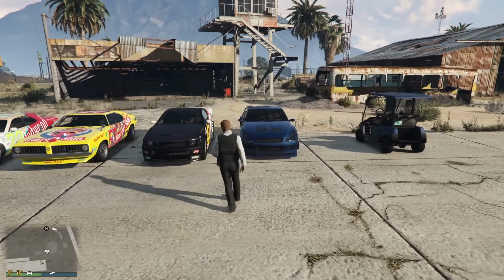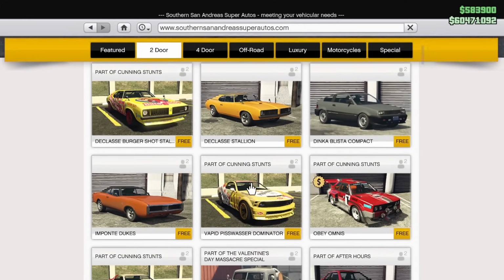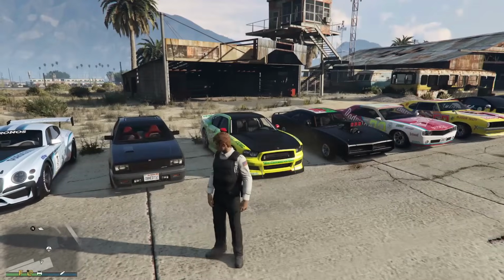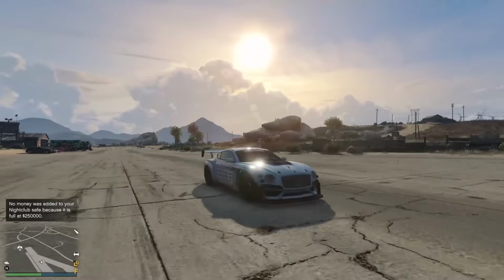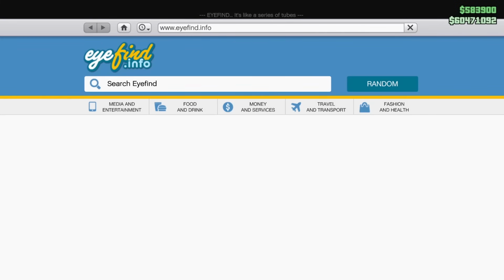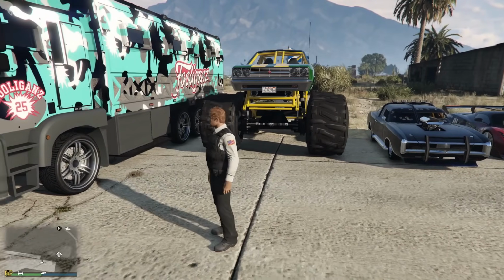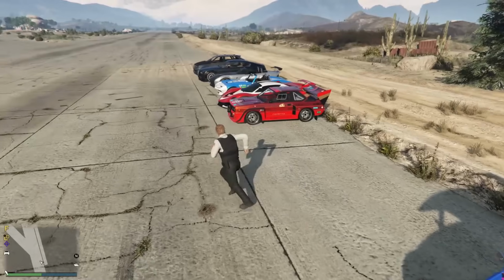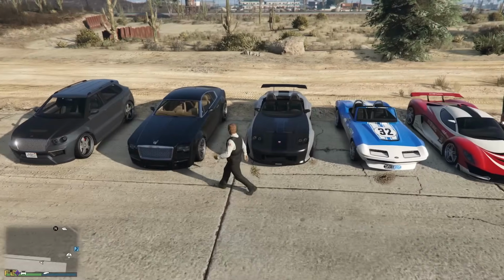EVERY FREE CAR in GTA Online & How to Get them!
In today's video ill be breaking into every free car in GTA Online and how to get them!